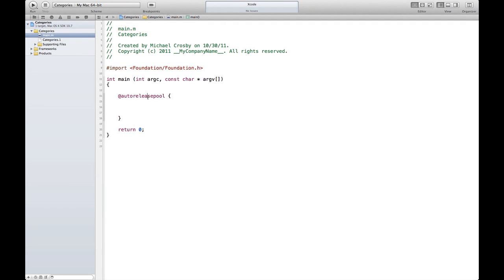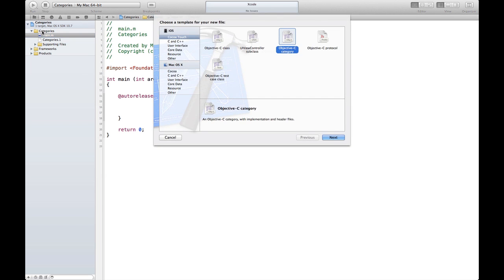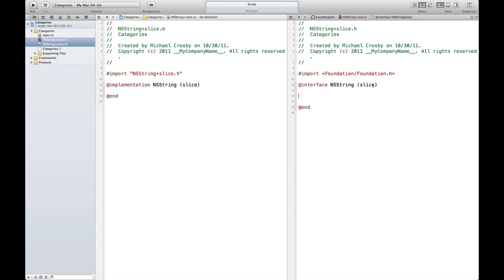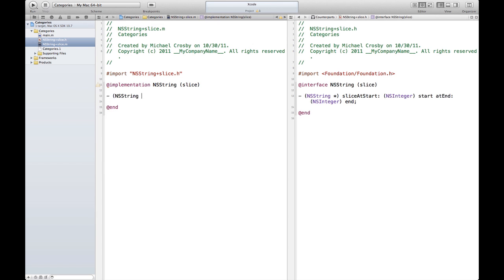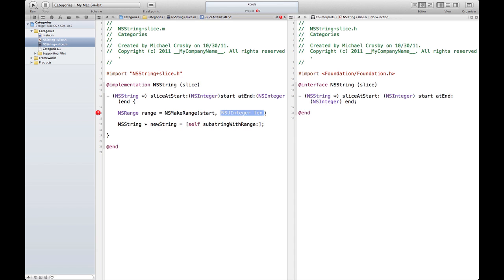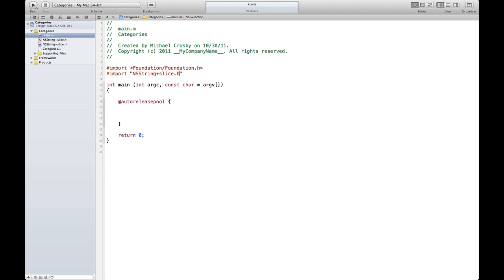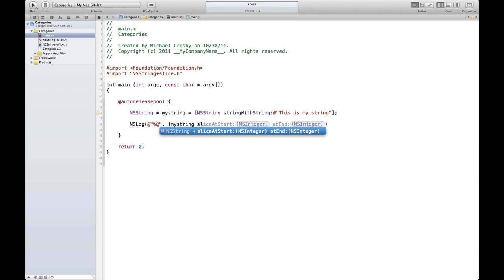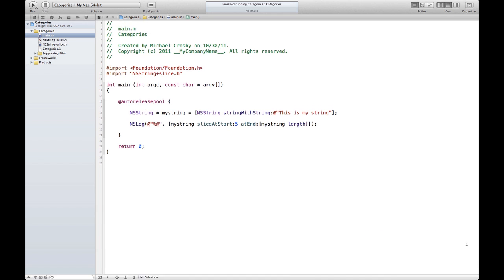Objective - C Categories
How to use Categories to extend NSString